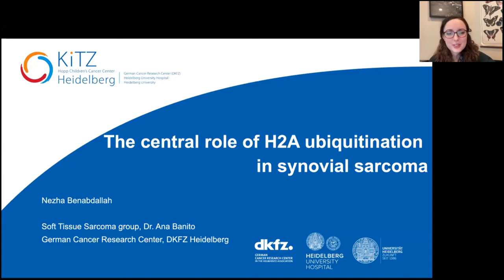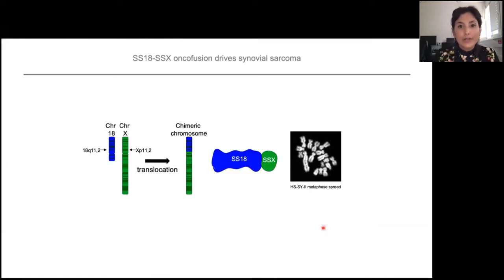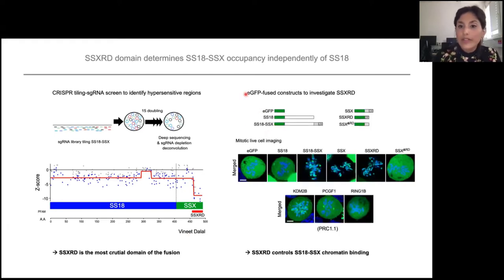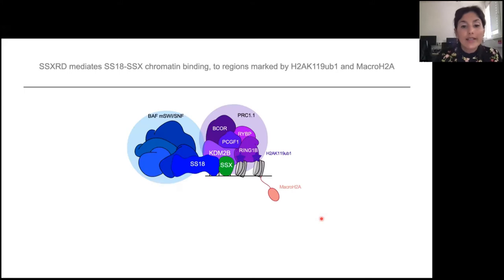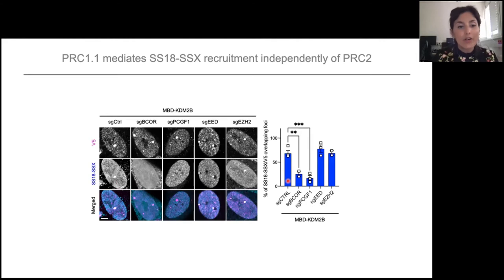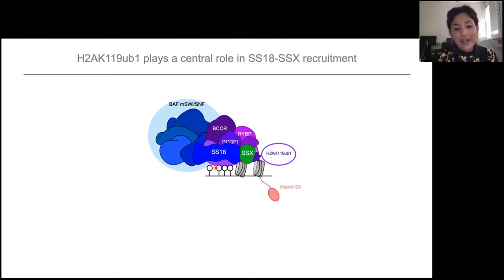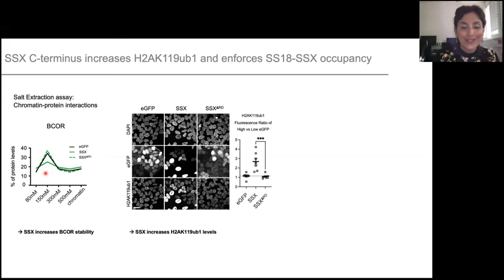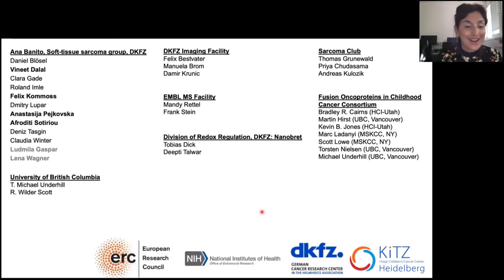Nezha Benabdallah: "The central role of H2A ubiquitination in synovial sarcoma"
Seminar by Nezha Benabdallah entitled "The central role of H2A ubiquitination in synovial sarcoma".
Hosted by the FragileNucleosome community on May 18th 2022